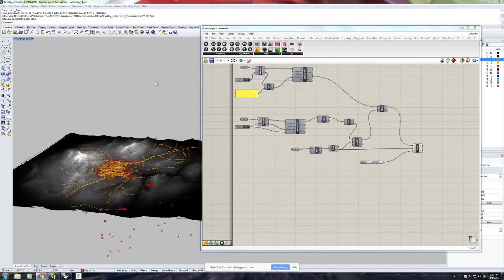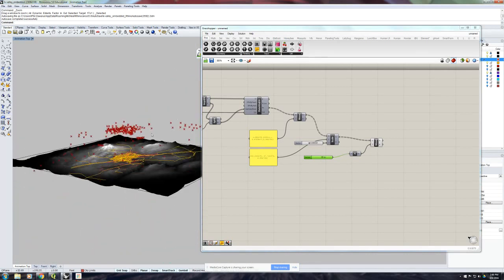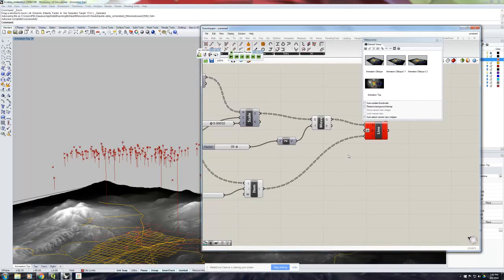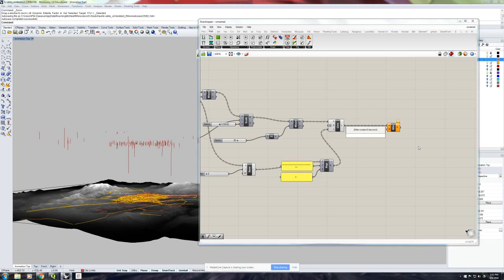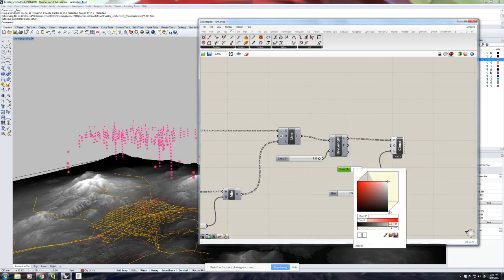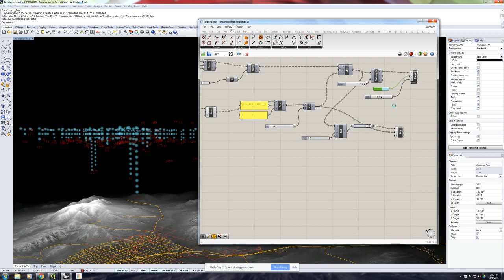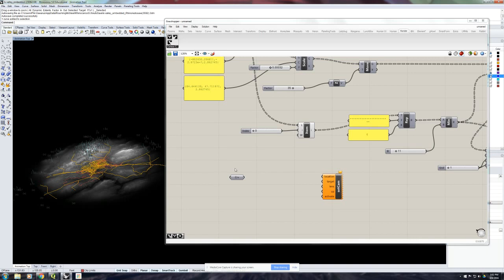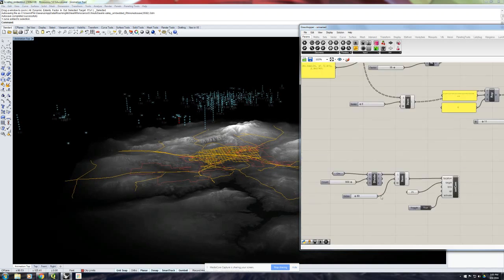2.2 Rhino + Grasshopper Animation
With the GIS rain data inside of the 3D Rhino work space, representation and animation techniques were applied to give a dynamic data map.